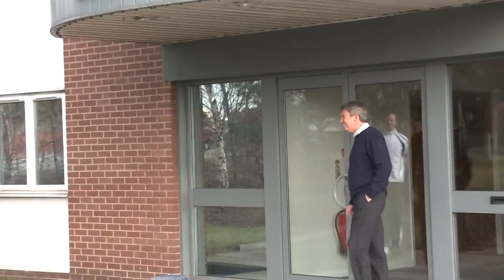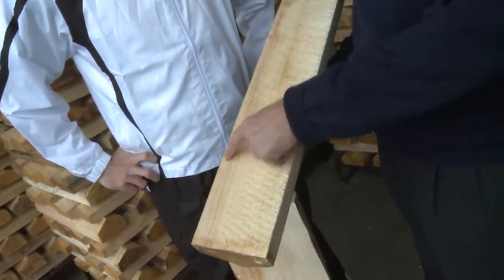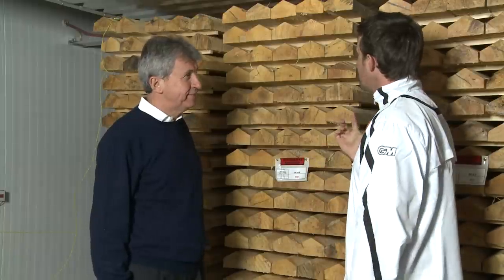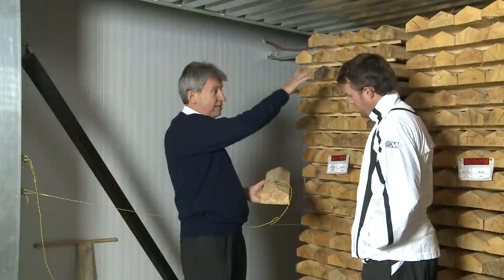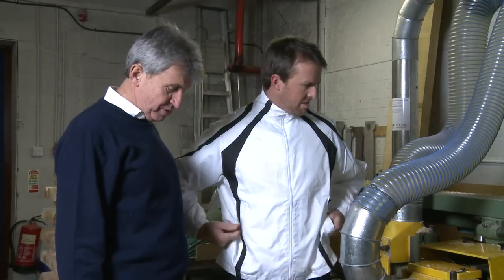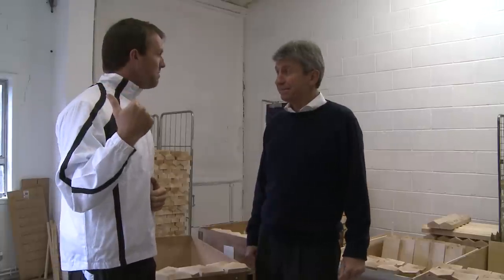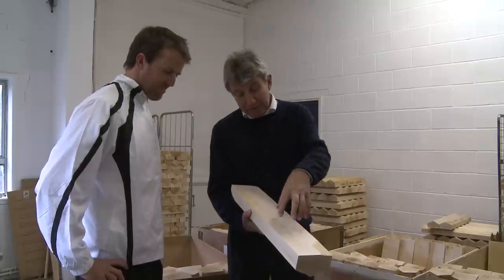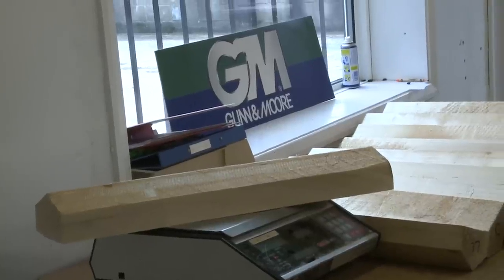Gunn & Moore Bat Making - 01 Preparation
Gunn & Moore Bat Making

Filmed at the factory in Nottinghamshire

Created by Peter Steward,
Grantham based videographer, editor, cameraman, film maker, photographer, graphic designer, 3D animator
Aquarius Creative Ltd